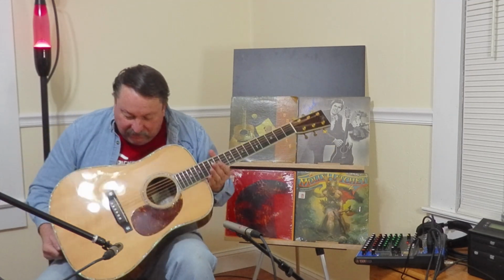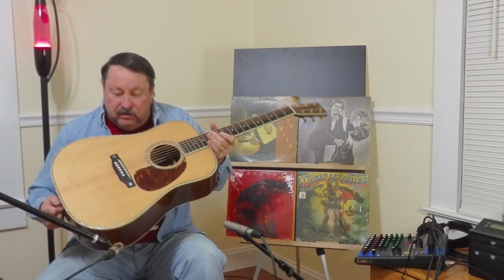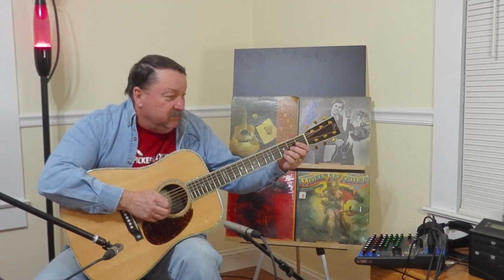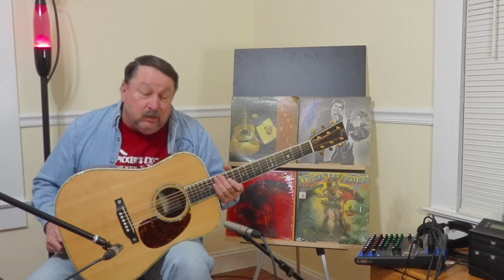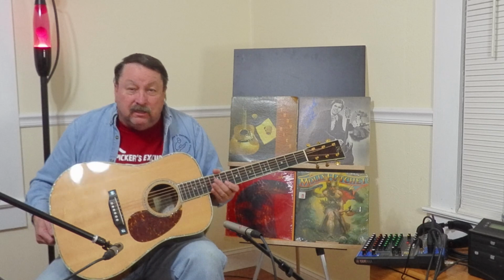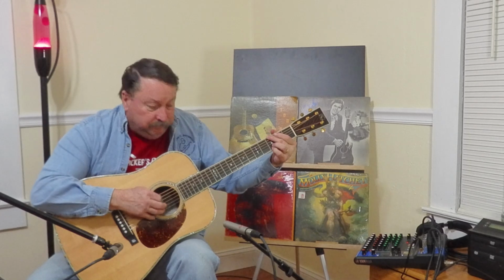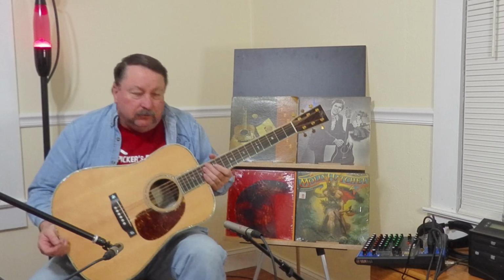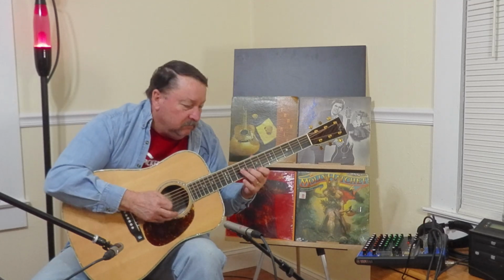Nashville Guitar Company D-42 (Marty Lanham)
This is a 2017 Nashville Guitar Company D-42, built by Marty Lanham. This guitar is part of a collection owned by Dale Owen. For questions or information to purchase any of those instruments, please contact Dale Owen: